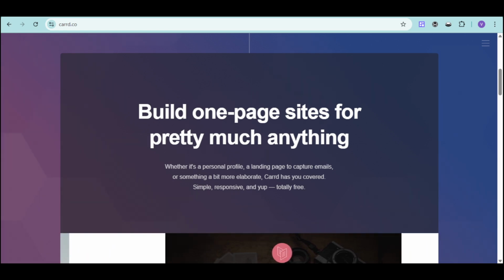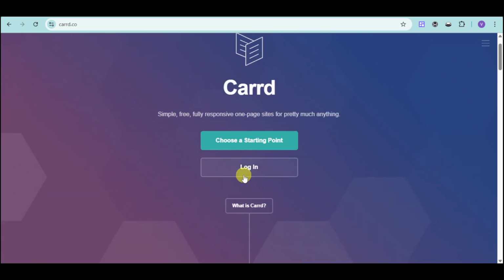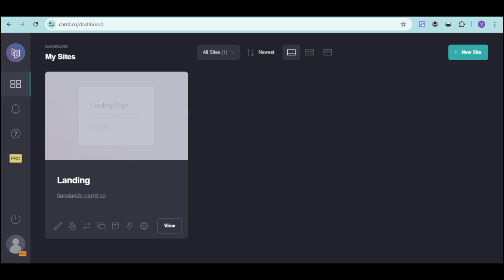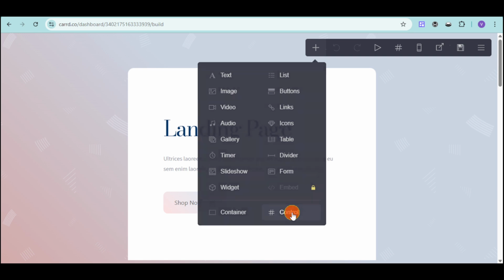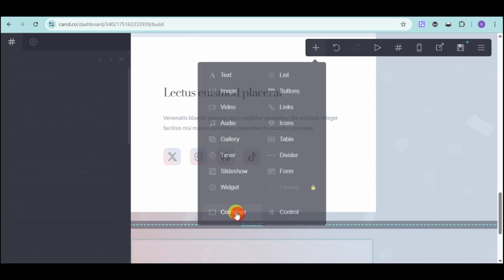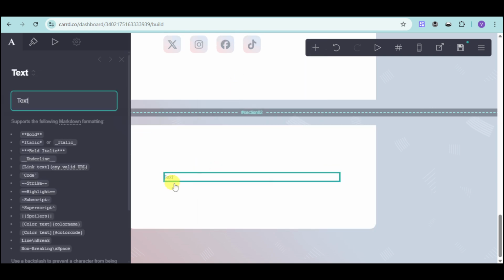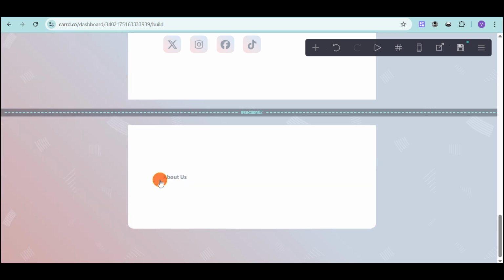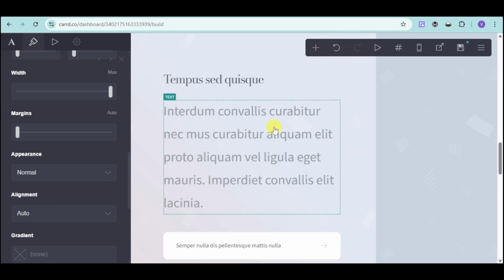How to Build Sections in Carrd 2025 (FULL GUIDE)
Building a one-page website with Carrd? In this tutorial, I’ll show you how to build sections in Carrd—so you can organize your content, create a clean layout, and improve your site’s user experience.

Whether you're designing a portfolio, landing page, or link-in-bio site, sections help break up your content and make your site easier to navigate.

In this video, you’ll learn:

    How to add and structure sections in Carrd

    How to style each section with backgrounds, padding, and layout settings

    How to create smooth scrolling and anchor link navigation

    Tips for mobile-friendly section design and content flow